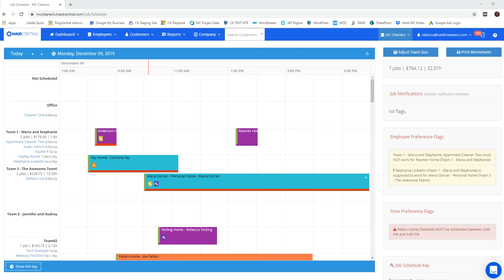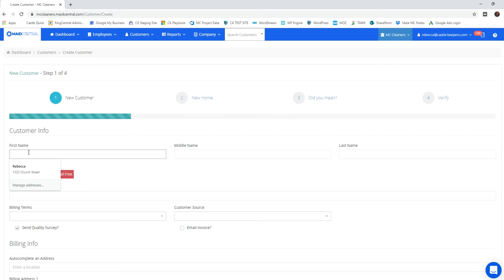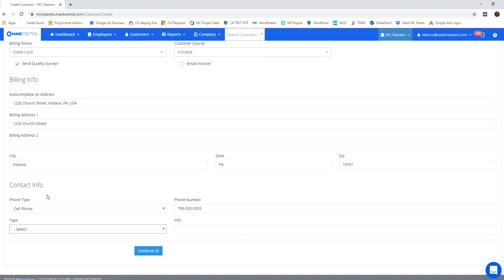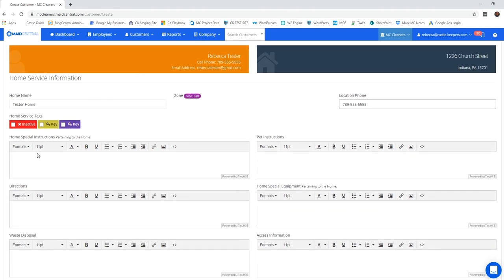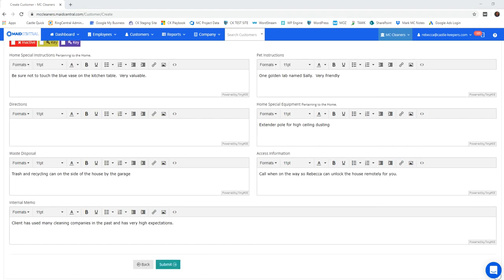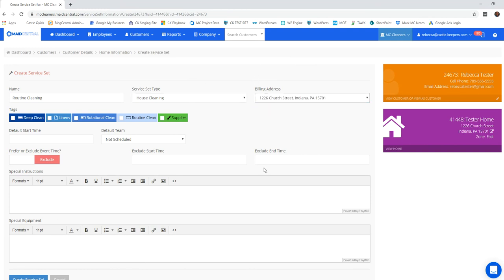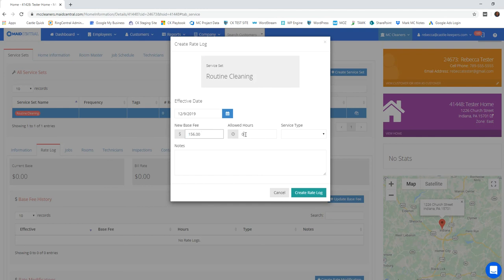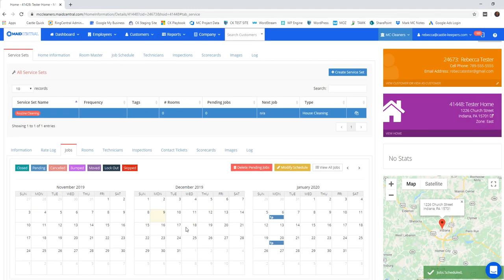How to Create a Customer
This video will walk you through the steps on how to create a customer in Maid Central.  The reason to create a customer comes about mainly when you've just started using MC and have your customer information and need to get it into the system, without entering the information through the quoting tool.